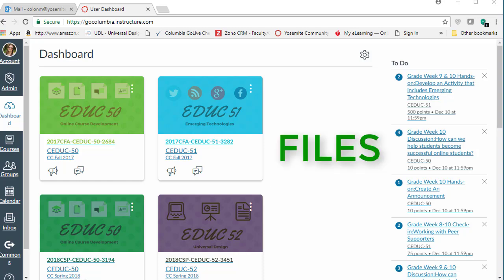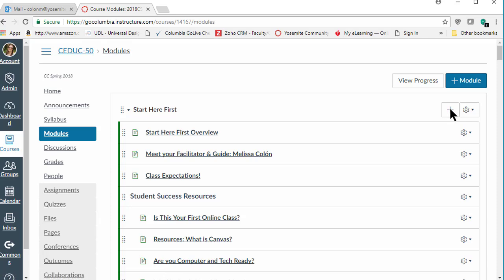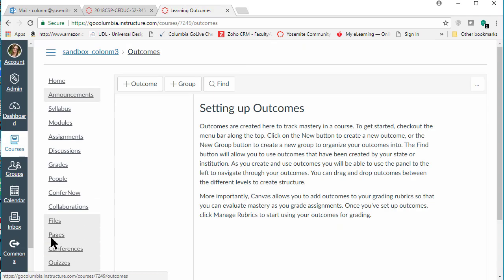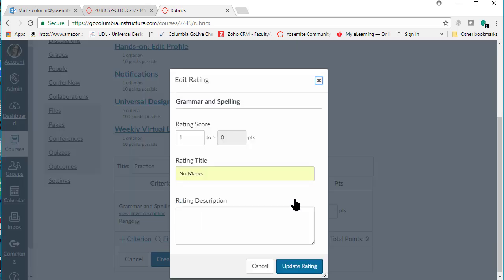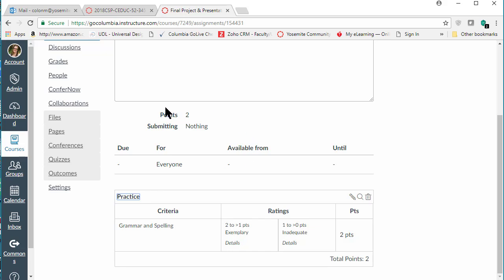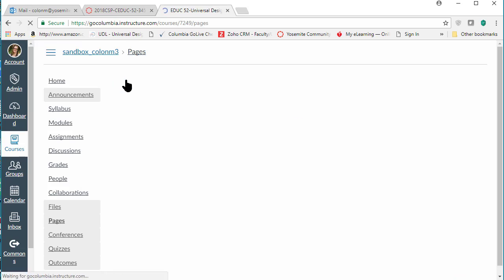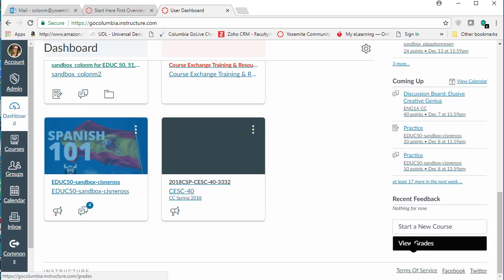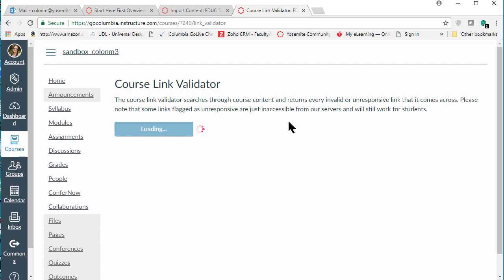End of Semester Lessons in Canvas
We learn new things about Canvas every semester. This 15 minute video will help you to apply new techniques and tricks to help students succeed.